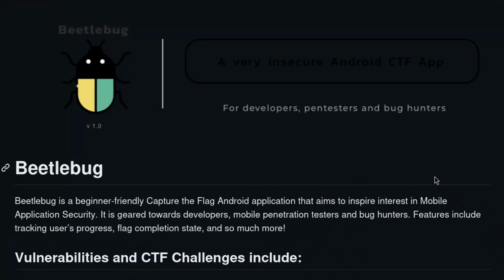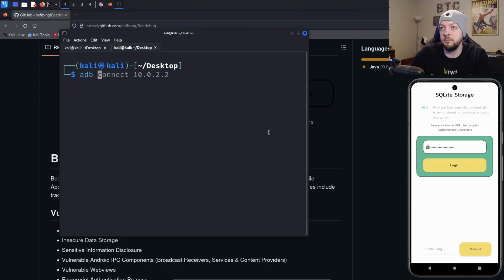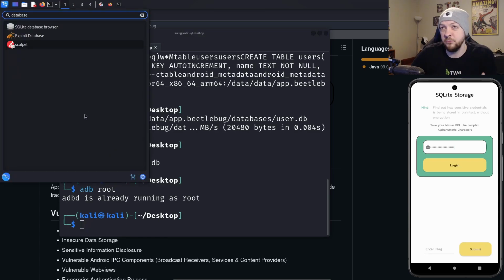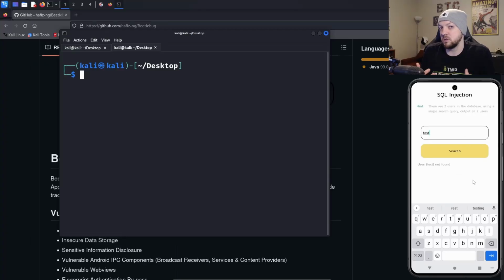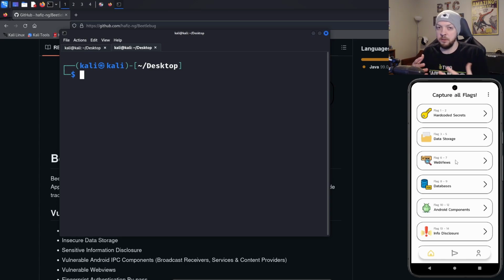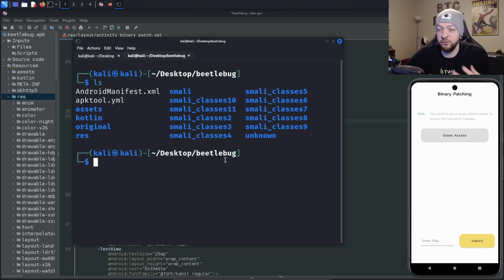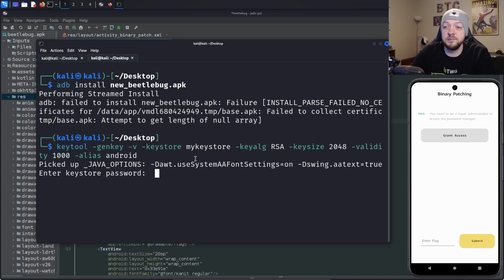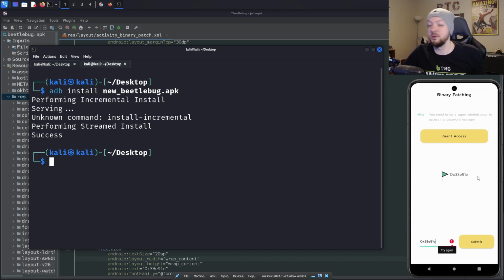More Android Hacking | Databases, SQL Injection, and Binary Patching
In my last video, I covered three of the challenges from the Beetlebug Android CTF app. In this video, I cover three more challenges that include accessing SQLite databases, executing SQL injection, and patching the APK.